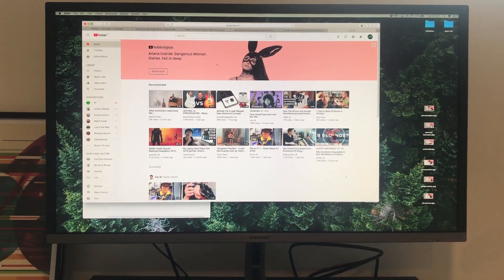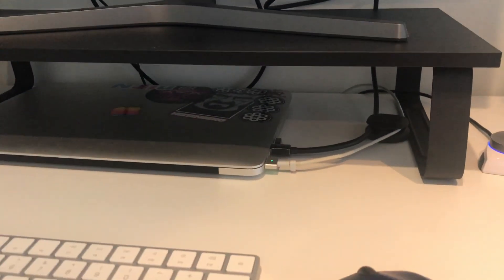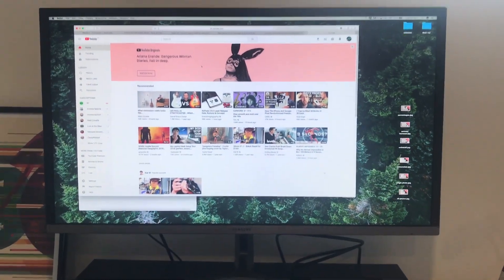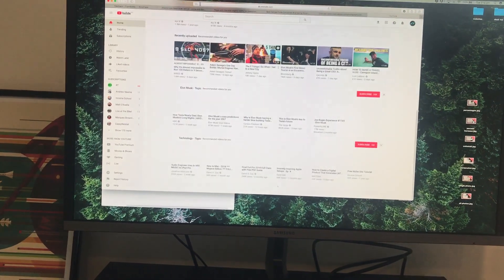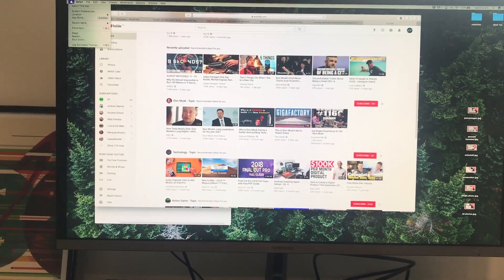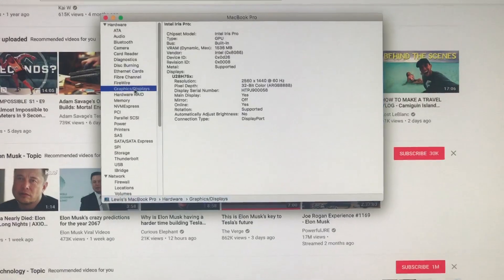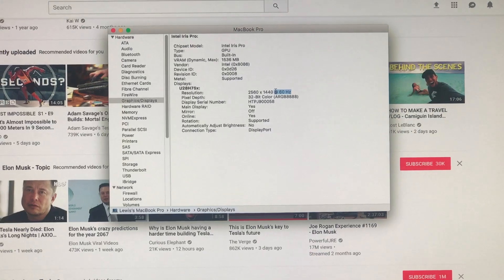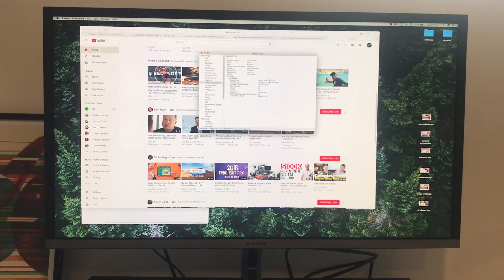Get 60Hz From 2015 MacBook Pro To 4K Monitor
How to Get 60Hz From 2015 MacBook Pro To 4K Monitor